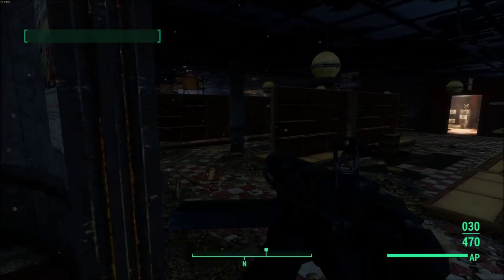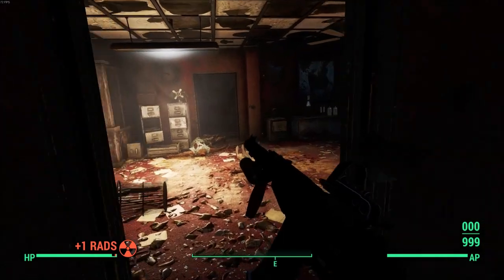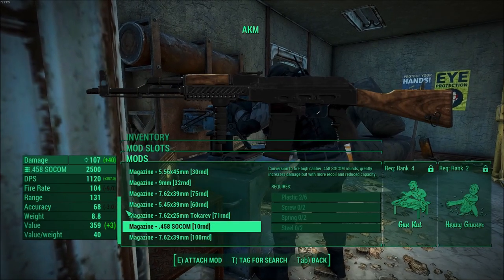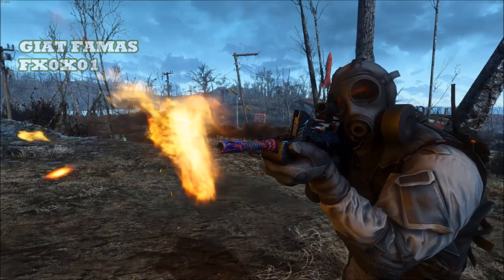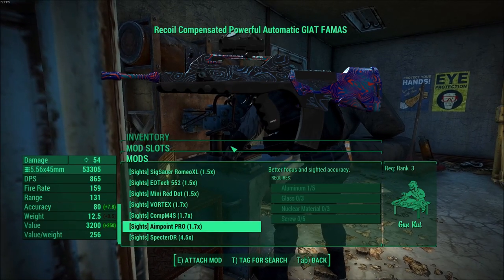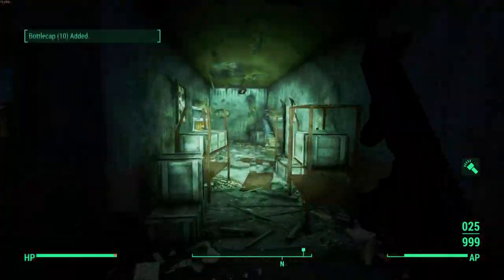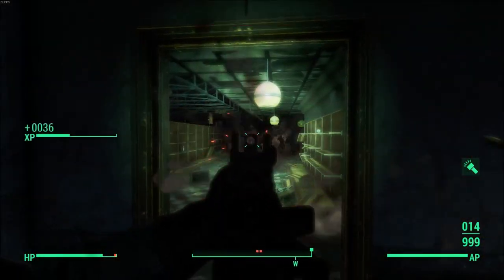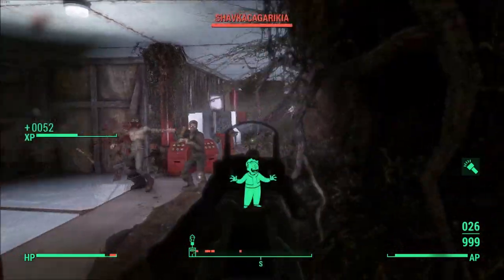Fallout 4 - Top 5 Assault Rifle mods (PC)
These are currently my top 5 favorite assault rifle mods for Fallout 4!
liek and subscrieb 4 mor fallout vids

0:00 Intro
1:24 AS VAL
3:12 AKM complex
6:08 GIAT FAMAS
8:32 MK18 CQBR
11:03 FN FAL SA58